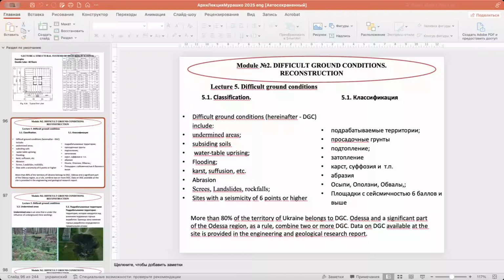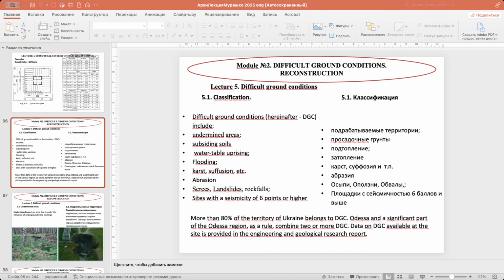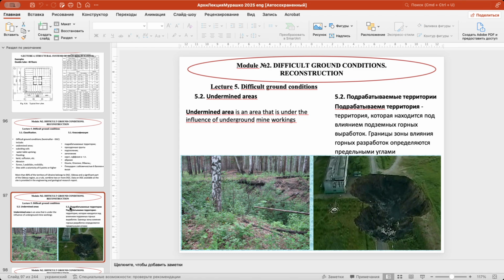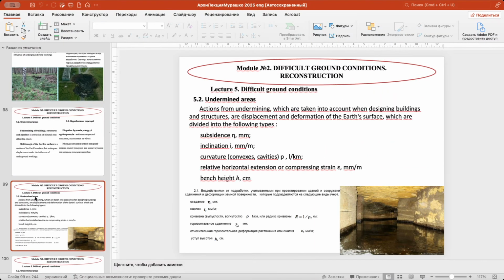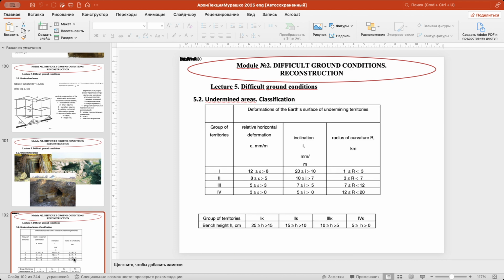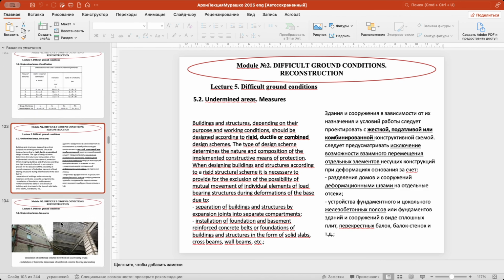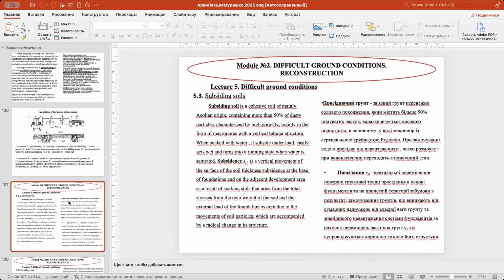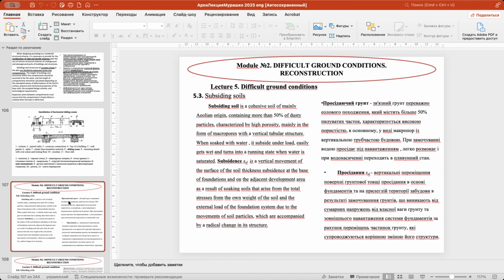Constructions of B&S 5